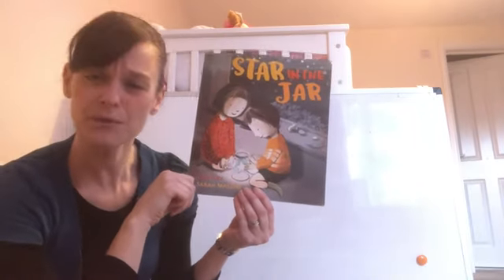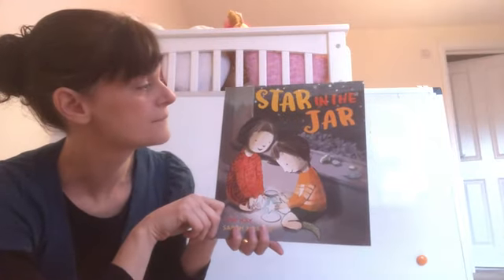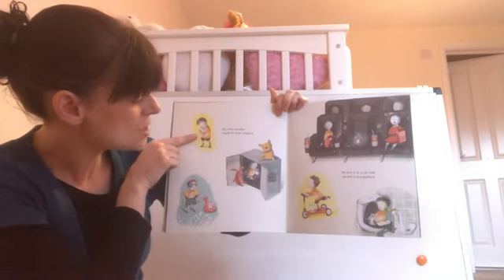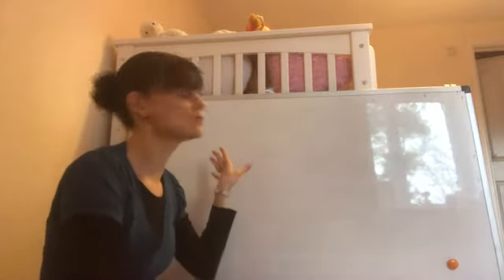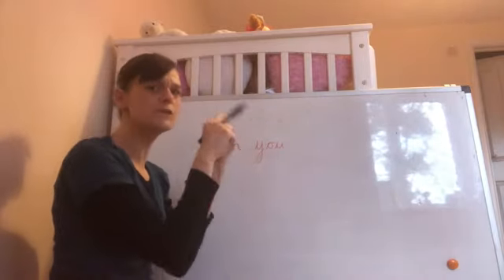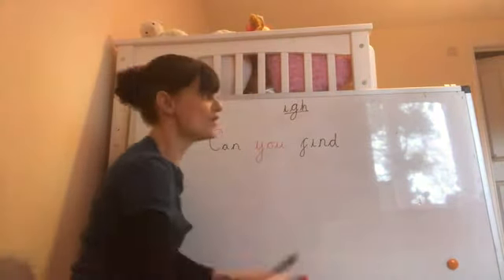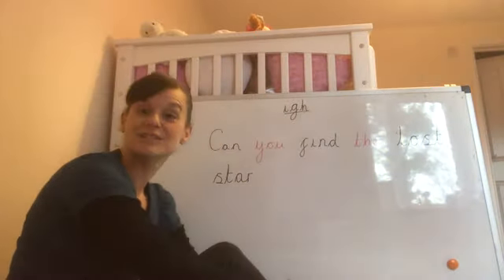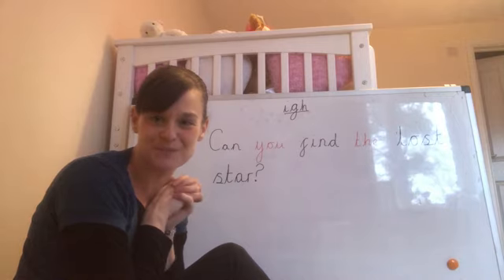English task part 1